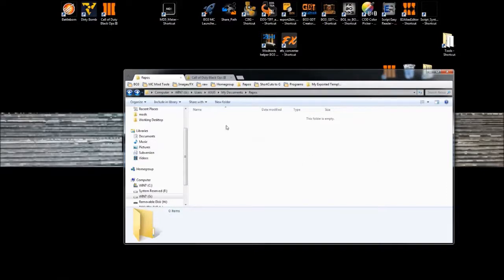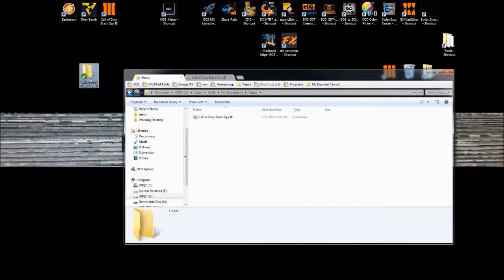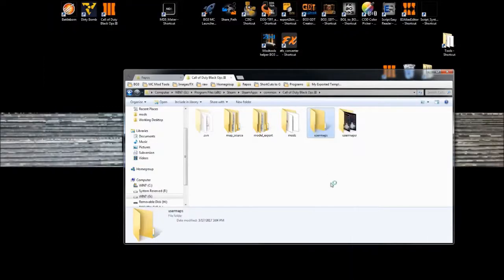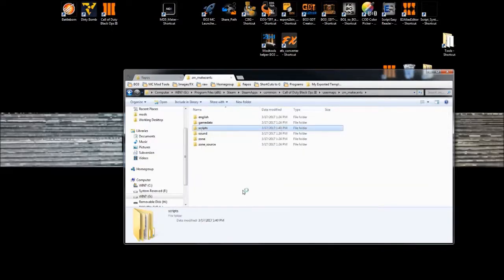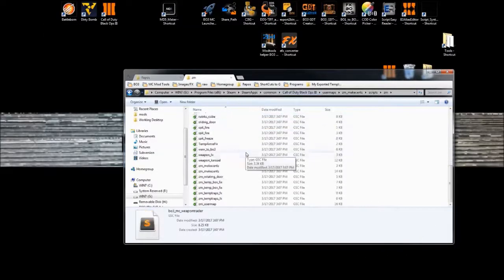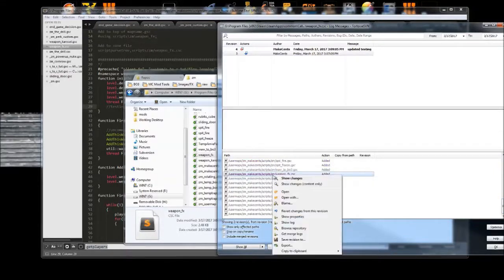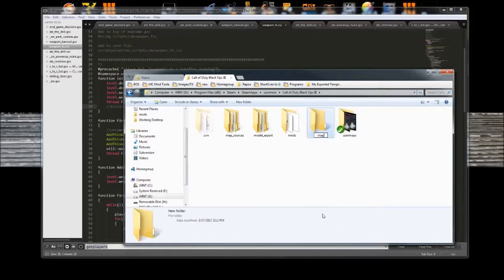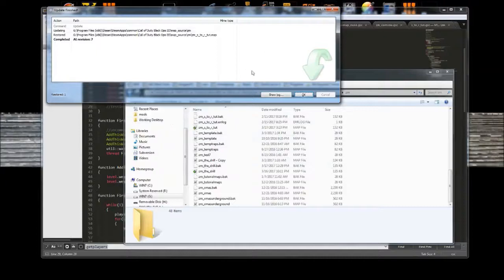TortoiseSVN, Never Lose All Your Work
This video is about how I use TortoiseSVN. I use it for everything really, but here is how I use it for modding so that I never lose all my work.